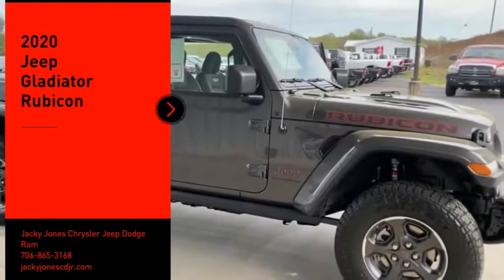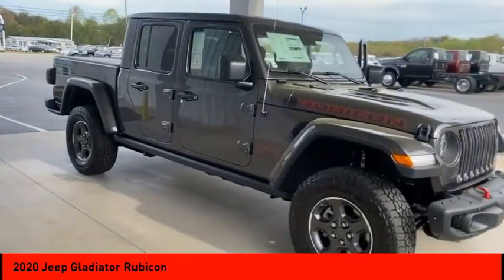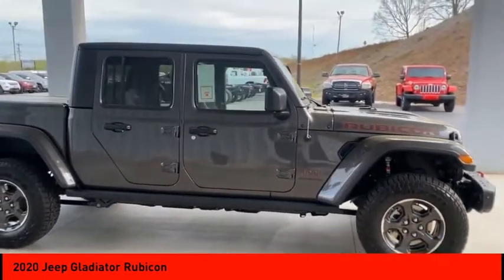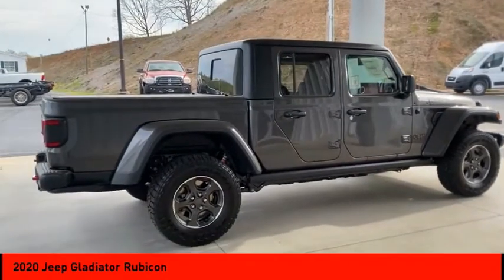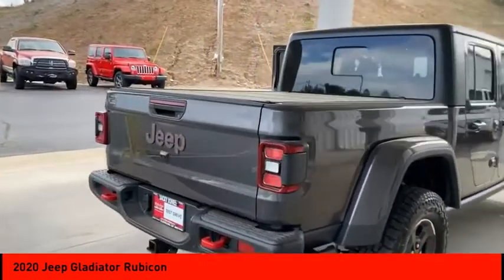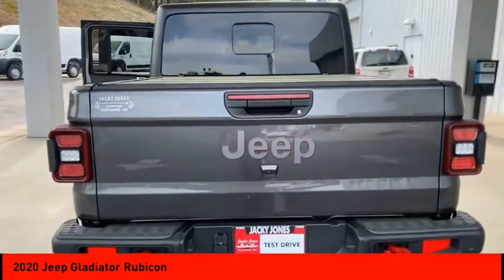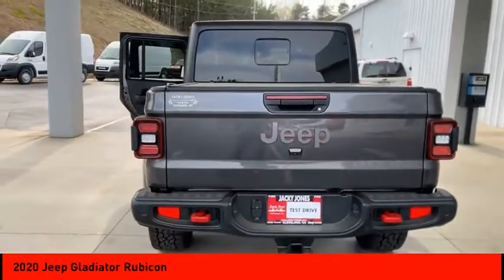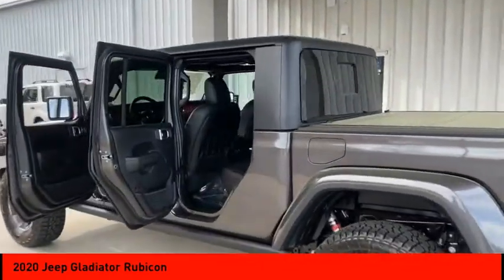2020 Jeep Gladiator Cleveland GA 191839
2020 Jeep Gladiator Rubicon

Pick up this Granite Crystal Metallic Clearcoat 2020 Jeep Gladiator, available today at Jacky Jones Chrysler Jeep Dodge Ram. This could be the one you've been searching for.